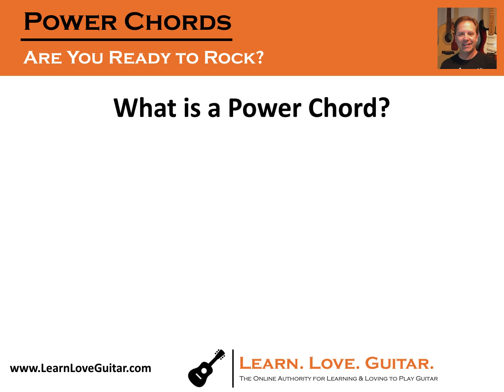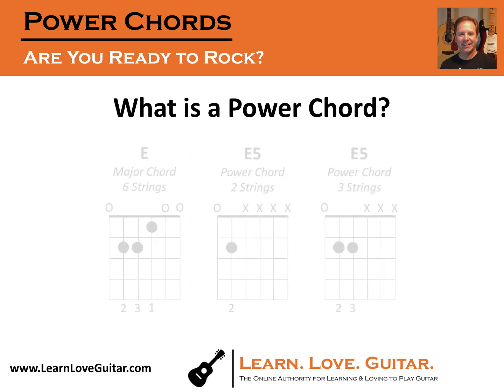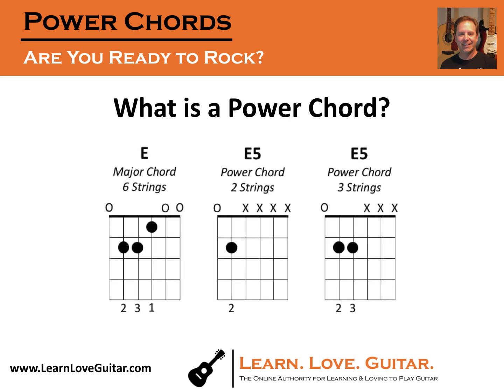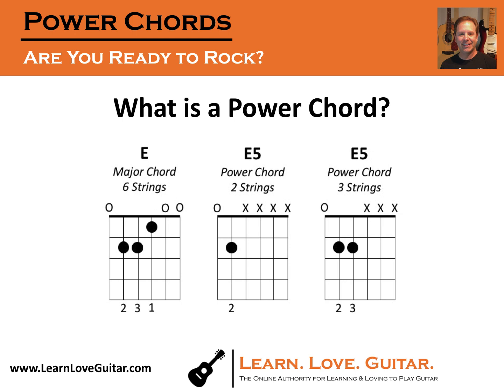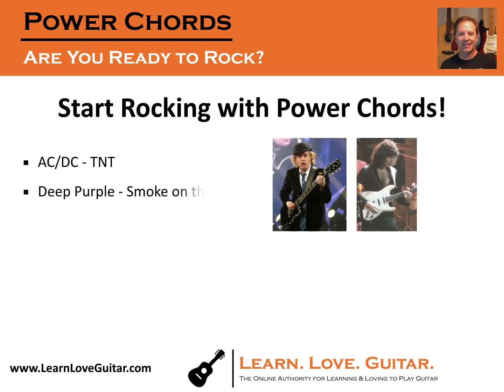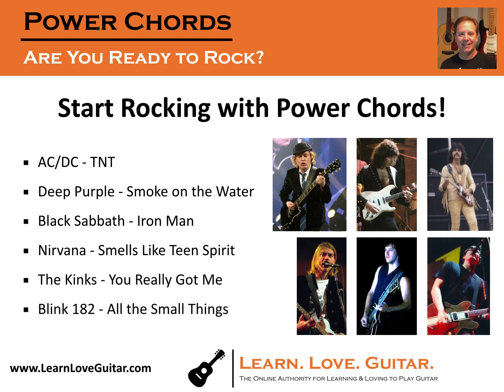Power Chords 101 for Rock, Metal and Punk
ARE YOU READY TO ROCK?

For both beginner and professional guitarists alike, power chords are a mainstay in hard rock, punk and heavy metal music.  Their popularity and widespread use are the result of 2 key characteristics:  they sound cool and they’re easy to play!  By watching this video, you will learn the following elements of power chords:

1) What is a power chord?
2) Why are power chords so popular in rock, punk and metal?
3) What are the open and movable power chord shapes?
4) What are some great songs that use power chords?

A power chord is just a simplified version of a regular open-position or barre chord.  The simplification is the result of only playing the lowest 2 or 3 strings of the full chord.  For example, instead of playing an open E chord using all 6 strings, an E power chord only uses the bottom 2 or 3 strings.

The use of 2 or 3 strings is generally based on the preference of the guitarist and the context in which they’re playing.  For instance, if there is a rhythm guitarist playing as an accompaniment, then the lead guitarist usually only plays 2 strings so as not to create too much sonic overlap which can cause a loss of musical clarity.  If the lead guitarist is just playing along with a bassist and a drummer, then a 3 note power chord is useful for a fuller sound.
Whether or not you play a 2 or 3 string power chord, the key thing to understand is that you’re playing only 2 notes of the full chord and they’re always 5 steps apart.  For that reason, power chords are written with the note name followed by the number 5.  Using an E5 power chord to make this point more clear, the lowest 3 notes are an E on the open 6th string, a B on the 2nd fret of the 5th string and another E on the 2nd fret of the 4th string.  The 3rd note of any power chord (in this case an E) is the same pitch as the 1st root note, just at the next higher octave.

Because power chords use only 2 musical notes (the first and the fifth notes of the scale), they are neither major nor minor in their tonality.  This means that they sound great no matter what key the song is being played in or what scale is being using for soloing.
The next thing you’re going to learn about power chords is why they are so popular in Rock, Punk and Heavy Metal music.
Anytime something combines practicality and coolness, it’s probably going to be popular.  There’s a reason why classic muscle cars are still so popular decades after they stopped being produced.  For example, A ’65 Mustang can take you from Point A to Point B, which is practical,  and anyone driving it looks pretty good cruising down the road, which is cool.  Power chords are sort of the same thing.

They’re practical because when playing heavily overdriven or distorted sounds through a guitar’s amp, a full 5 or 6-string chord can sound quite muffled and non-musical.  At its worst, it can just sound like noise.  So limiting the sound to just two notes of the chromatic scale keeps the screaming distortion sounding musical.  And because they only involve the lowest and heaviest strings on your guitar, they produce deep bass-driven sounds that are essential for hard rock, punk and heavy metal music.

Now that you’ve learned what power chords are and why they’re so popular, you are now ready to move on to the next subject, which is open and movable power chord shapes.

Like any regular chord, power chords can be played in open position, or moveable up or down the fretboard like barre chords.  Shown on the screen are chord charts for the most common open position power chord shapes, that utilize only 2 strings.

This next set of open position power chord charts, which are the same E, A and D sounding chords you just looked at, are shown using a full 3 strings for that fuller sound.

When it comes to moveable power chords, they are all based on open E or A chord shapes.  Because the chord charts shown are positioned starting at the first fret, they produce F and B flat chords respectively.  The lower finger positioning on either the 6th or 5th strings are merely replicating the function of the nut on open chords, but further up the fretboard.

No big surprise here, the same F5 and B flat 5 movable power chord shapes are now shown in the 3 string variety.

Have some fun practicing these cool power chord shapes.  They enable any beginning guitarist who loves hard rock, punk and heavy metal to start playing songs quickly without having to know too much theory or have the most dexterous hands.  Showing this rapid progress should inspire you to continue learning and loving to play guitar because if you can pull these off, you’ll be on your way to learning more advanced skills and learning even more great songs.